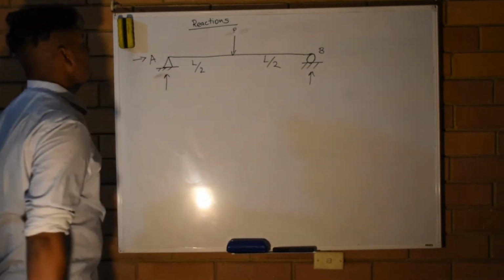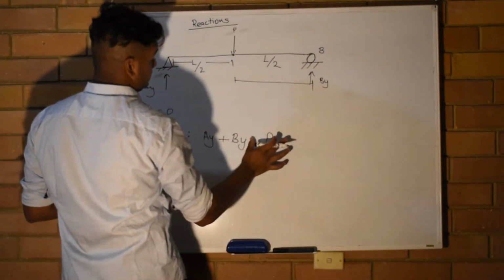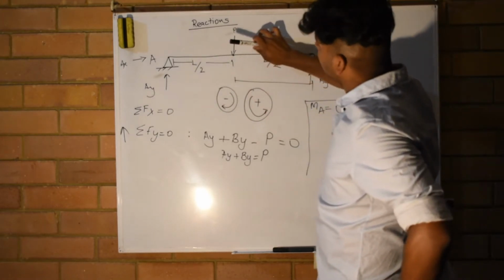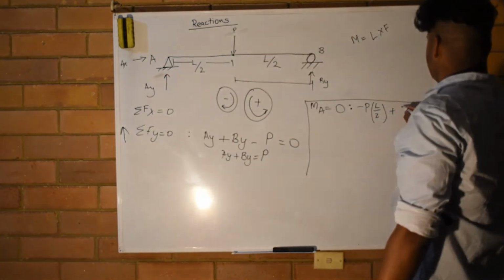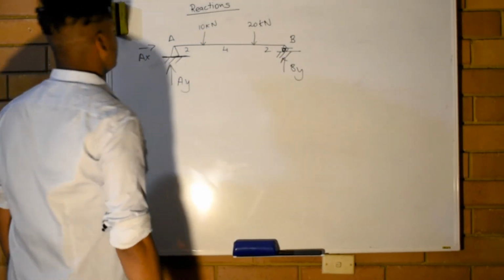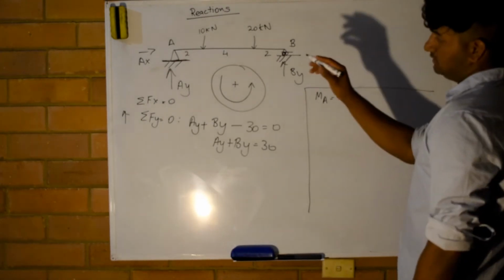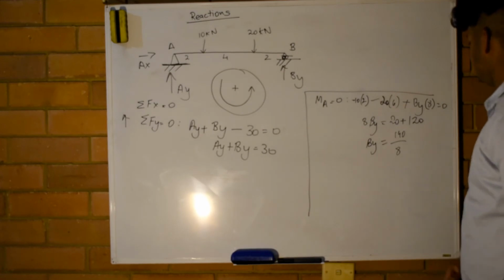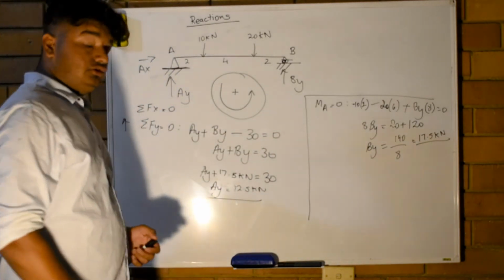How to find the reaction supports of a beam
As we know Fx = 0... Therefore, Ax = 0. Bx doesn't exist as you know it is a roller support.
Instagram: amishra200, ask away any questions or doubts. Will always try and help.